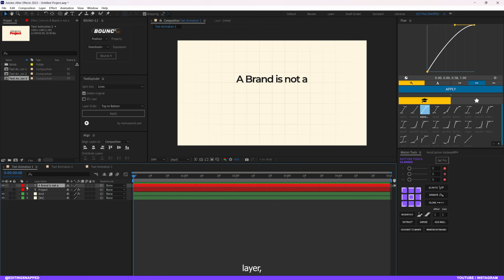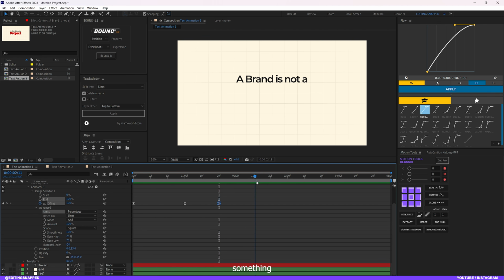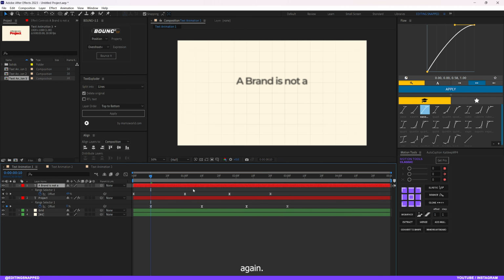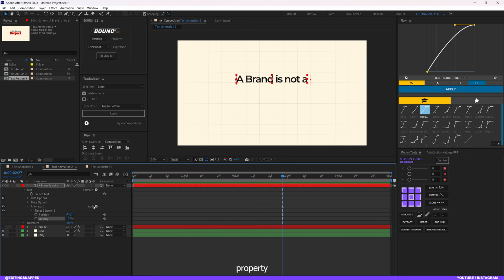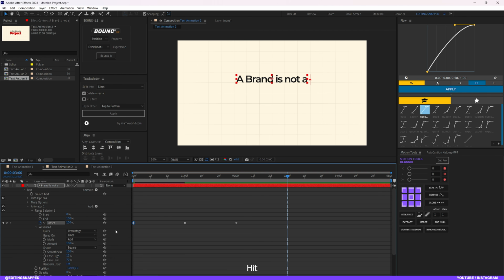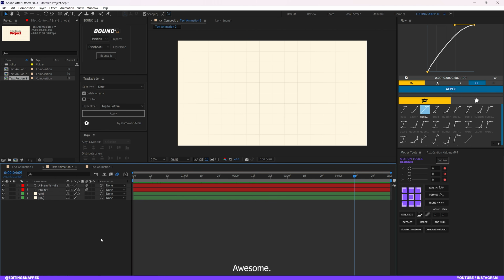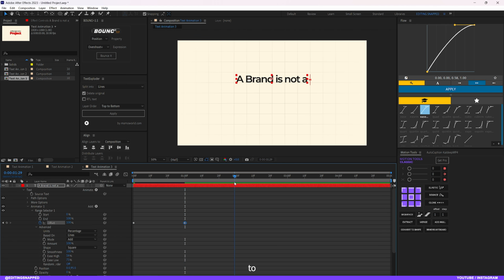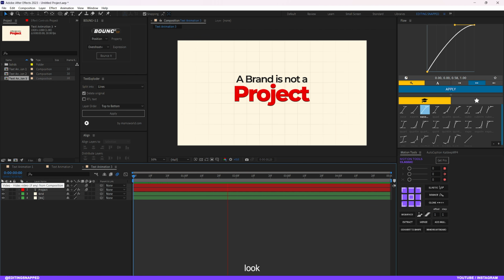How to Create VIRAL REELS Text Animations in After Effects (FREE PRESET🔥)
Discover the latest and most exciting After Effects tutorials on this channel, including text animations, stunning logo reveals, versatile motion graphics, and much more. Whether you're just starting out or want to level up your creative skills, there’s something here for everyone.

Relevant Keywords:
how to create viral text animation in after effects,how to create animated text in after effects,
after effects apple text animation,create animated text after effects,how to do animated text in after effects,how to create text animation in adobe after effects,how to give text animation in after effects,
animate text after effects tutorial,after effects animated text tutorial,how to animate text on after effect,after effects text animation tracking,how to make animated text in after effects,
"Thank you for viewing this tutorial. Enable notifications to stay informed about our latest releases and educational resources."😊💹